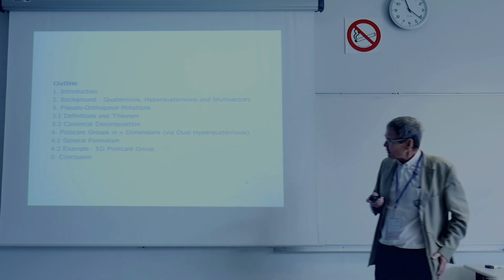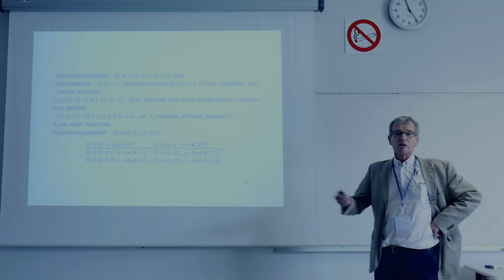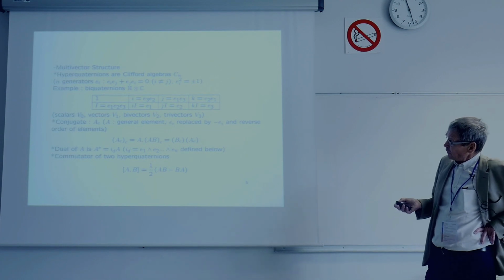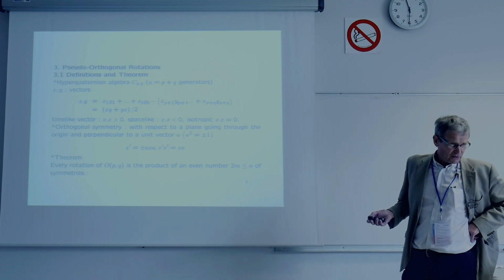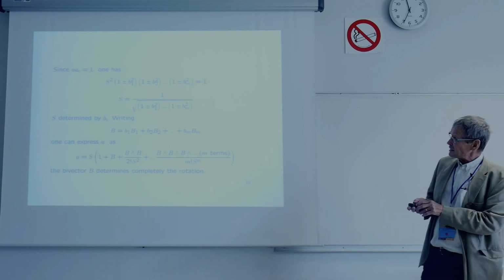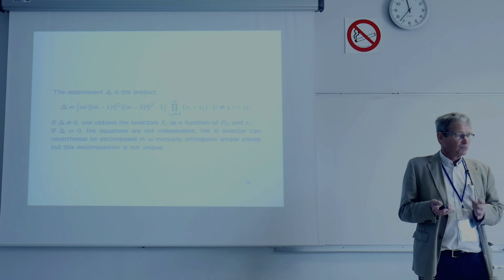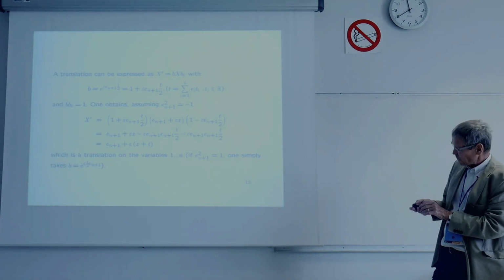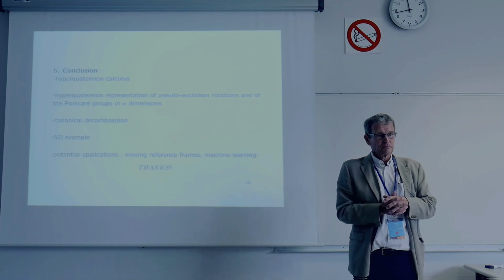92 Hyperquaternions An Efficient Mathematical Formalism for Geometry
Patrick R Girard, Patrick Clarysse, Romaric Pujol, Robert Goutte and Philippe Delachartre